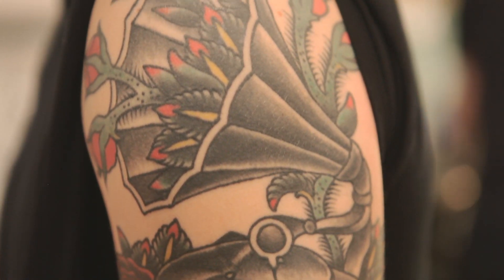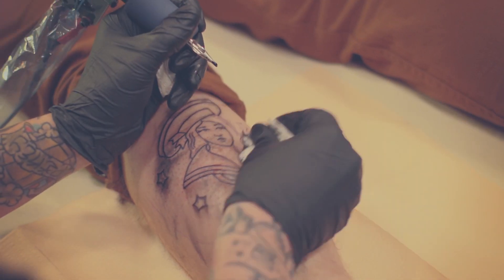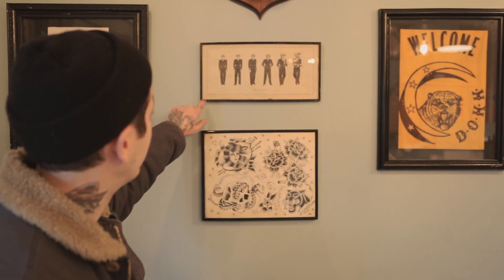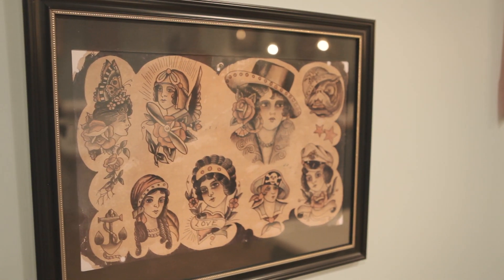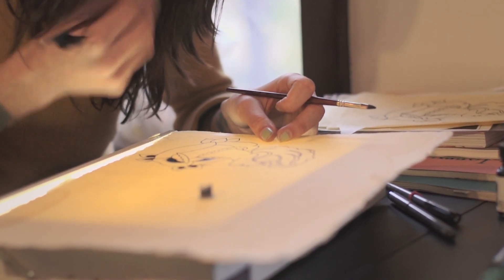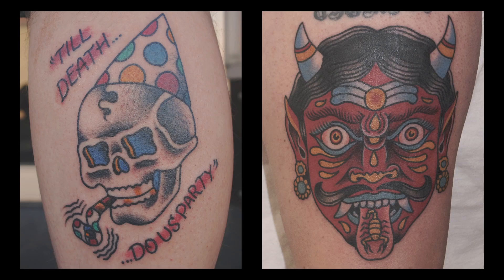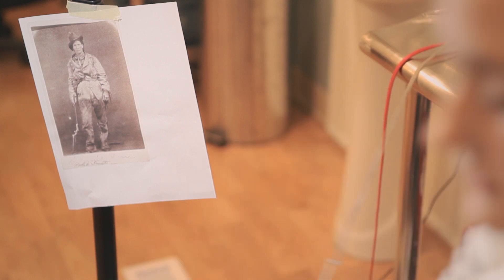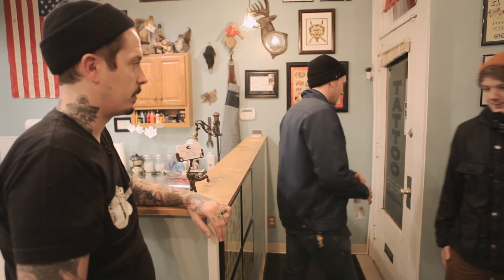The Sea Wolf Tattoo Co. - American Hipster Presents #44 (Minneapolis - Style)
-Paavo

American Hipster Presents is a weekly documentary series profiling trendsetters in 10 cities across the country. Through earnest and stylized video portraits, the show explores the passions of American tastemakers in the worlds of music, art, food, style, and social life.

CREDITS
Produced by Kimi Milo
Directed by David Fine
Director of Photography: Tyler McPherron
Camera by Tyler McPherron and David Fine
Edited by Jean Kawahara
Assistant Editor: Greg Gheorghiu
Research Assistant Alexandra Schardt

Music in this episode courtesy of:
James & Evander - "Really Real"
Birthmark - "Big Man"
Il Gato - "On Feathers & Arrows (on Burnt Pine)"
Score by Dewolfe
Walking in Sunlight - "Willie Moore"
5kinAndBone5 - "My So Called Life"